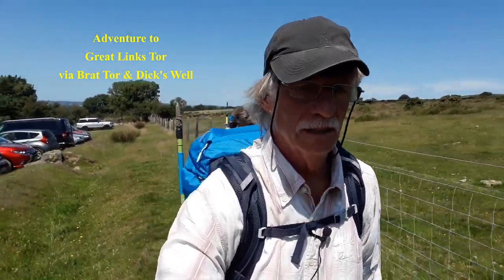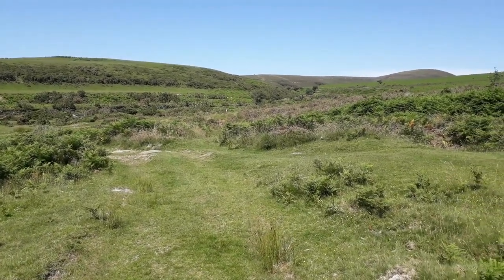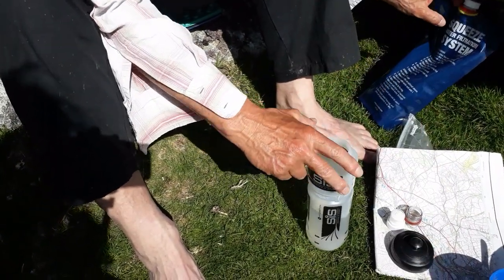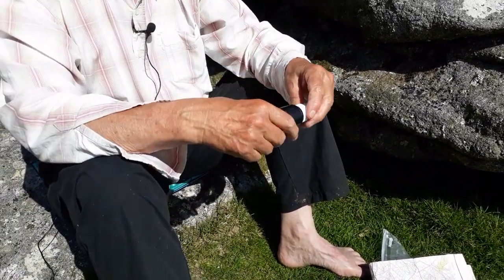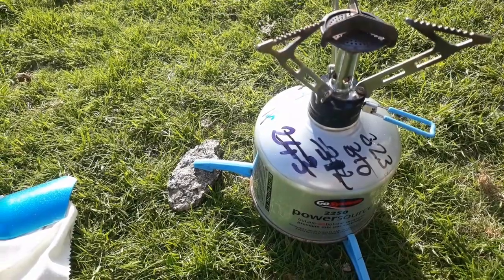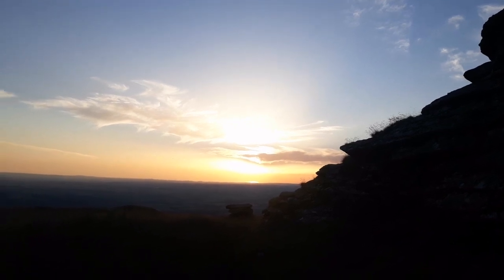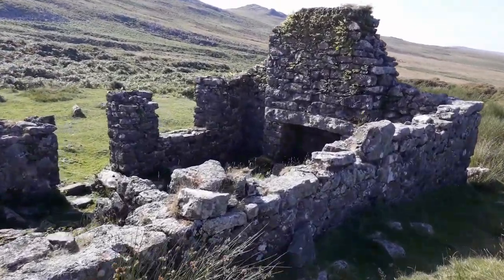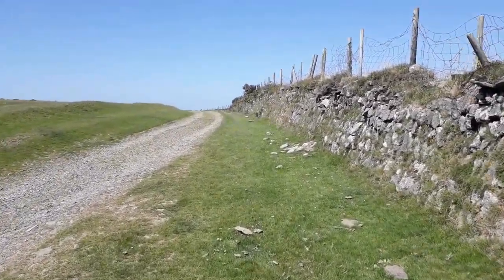Dartmoor Wild Camp - Couple of tips - Great Links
A couple of weeks back we camped at Bleak House and walked up to Great Links so we decided this time to camp there for the views - Its a great camp site with views of loads of different tors and of both the north and south coast of Devon - There is plenty of space, but as we camped on a Sunday night we were alone - Video includes a couple of tips on filling a water bladder, backwashing my water filter and keeping the weight down - This time we had under 15 kilos between us; which included a litre of "plonk blanc" - It was quite enough to carry on the hottest day I've had on Dartmoor for years - We had a great sunset too -